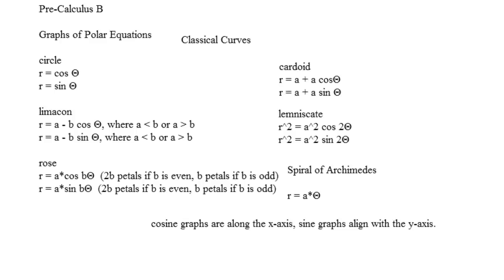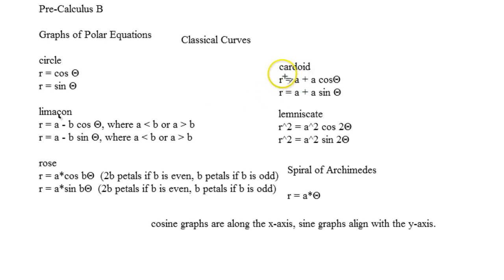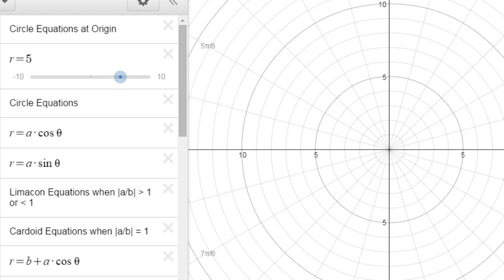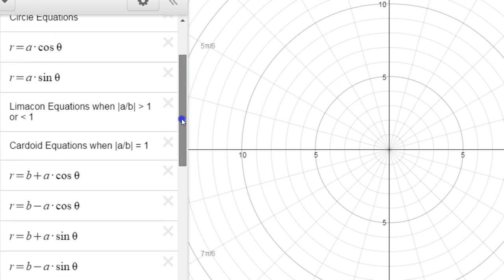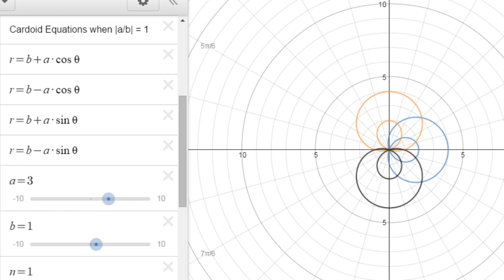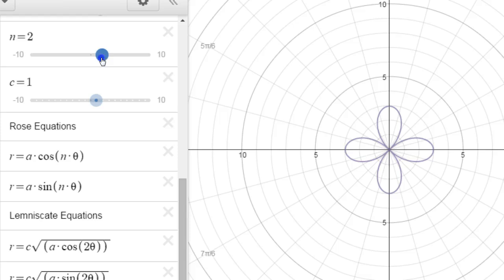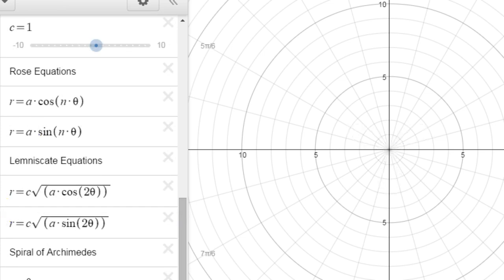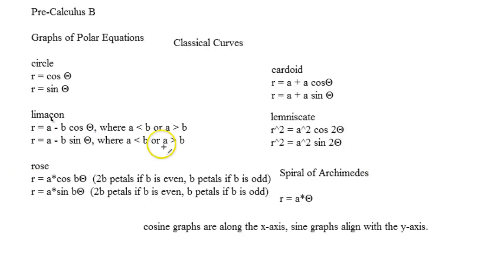Pre-Calculus B - Graphs of Polar Equations